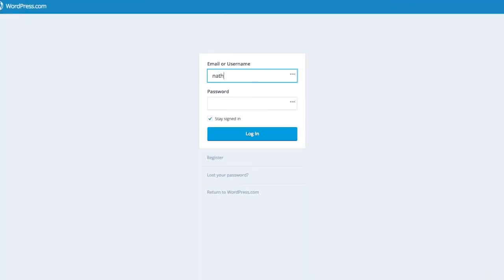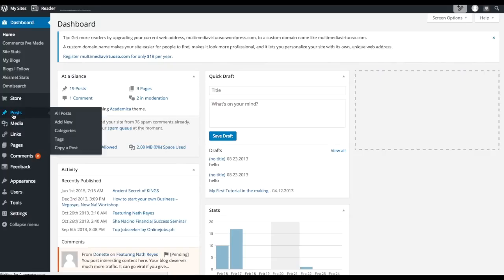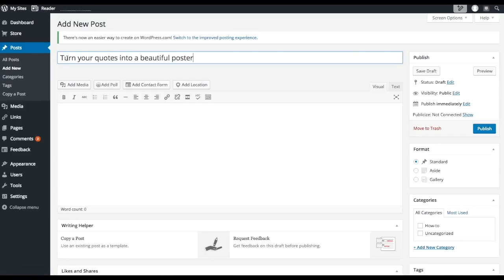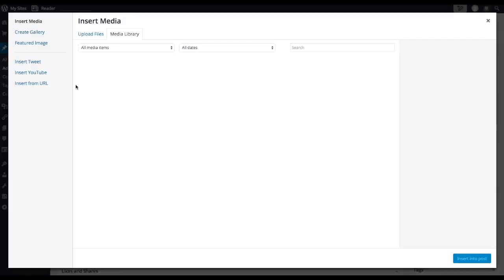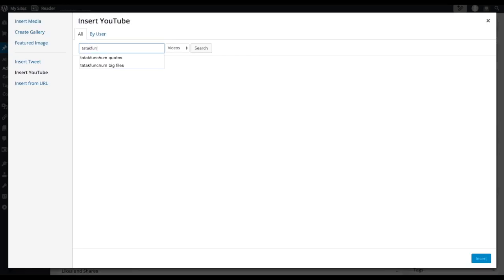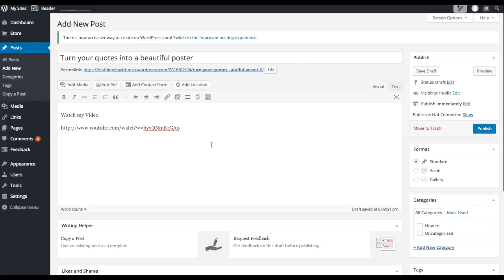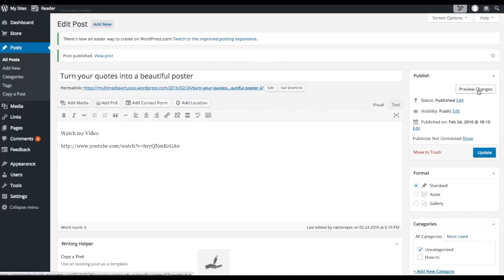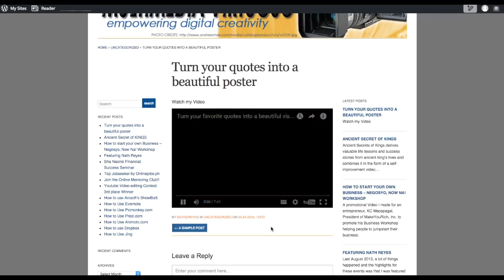How to embed Videos to your website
[Techie Thursday episode: How to embed Videos to your website]
A simple tutorial on How to embed Videos to your website and attract potential clients. Make your website beautiful and stunning with the Videos that you make.

every week I publish new Video.. for Fun and Learning --altogether!

Techie Thursday - my Video editing tips, Youtube and Apps review.
Financial Friday -  TrulyRichClub, Money Mindset & Entrepreneurship.

I share my learnings from my financial club.

If you want lessons from Stock Market, or a club that will guide you through investing 101, or finding the right company to buy in your stocks, then Truly Rich Club can help you.

I've learned so much from this club.
Get creative!